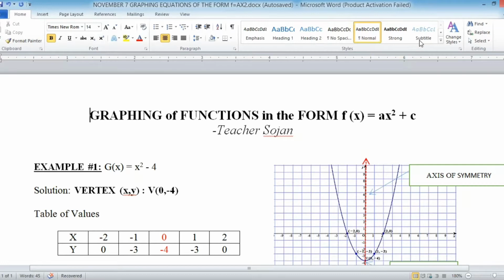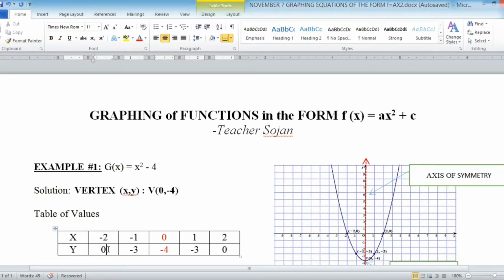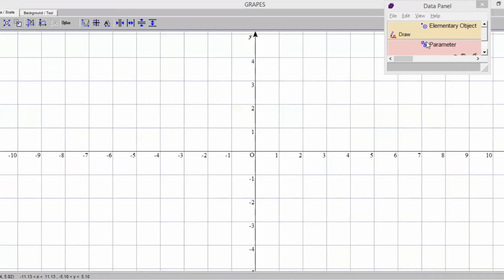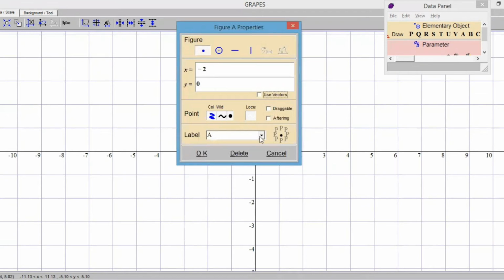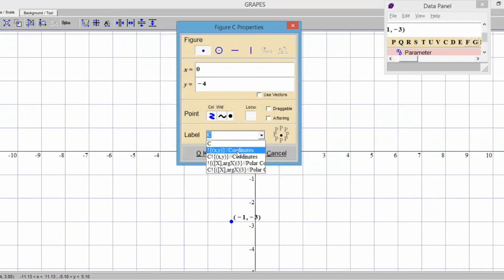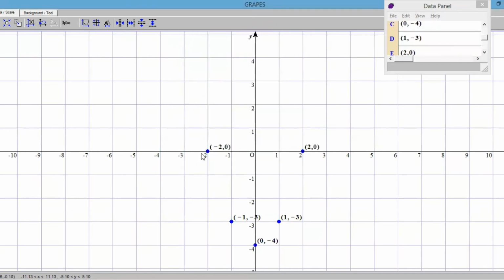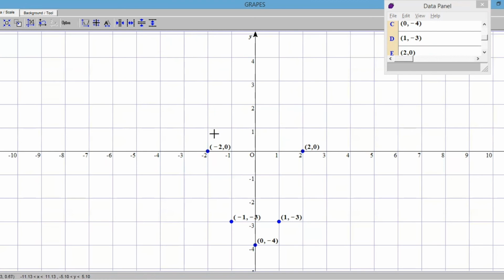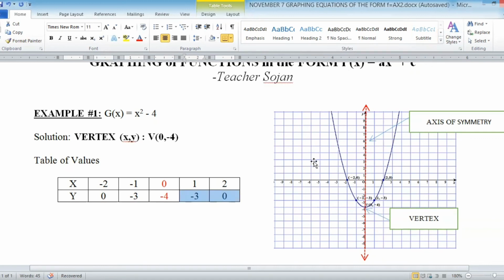Graphing of Quadratic Function Using a Software (grapes)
I hope this video could help other students to widen their knowledge in graphing quadratic functions using a software.